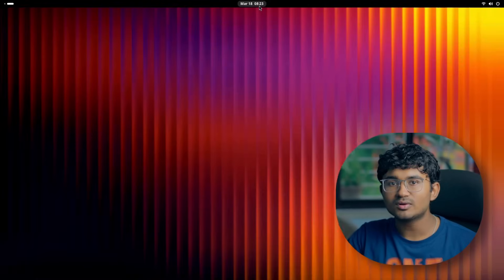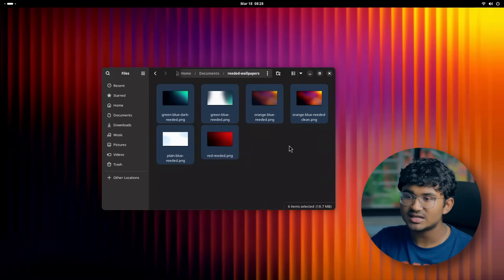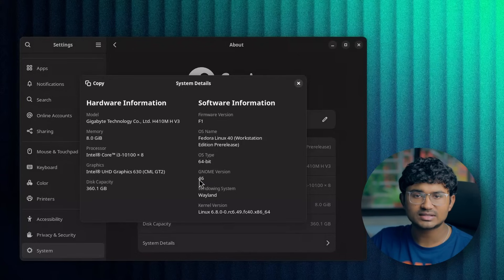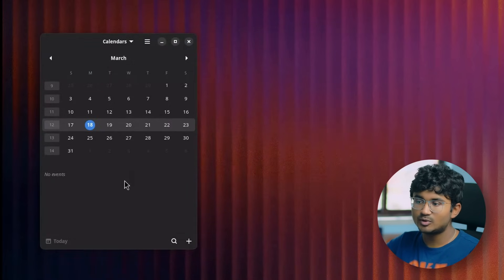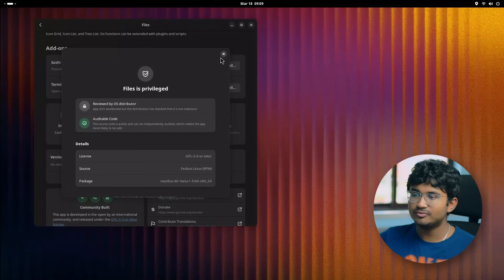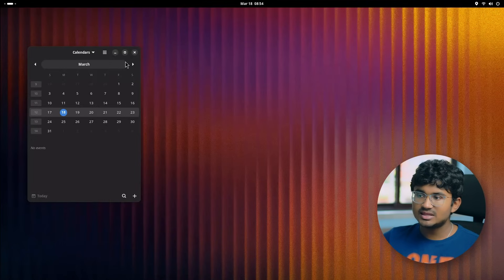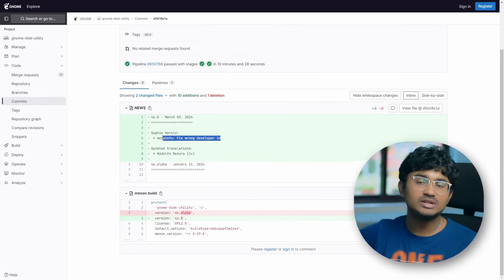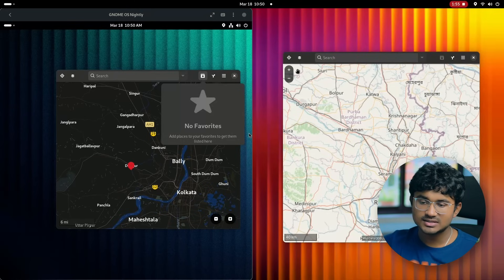GNOME 46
As of now no improvements in the problems faced. Updated everything to the latest version. Will keep updated in the pinned comment. Just post a comment if I forget about this.